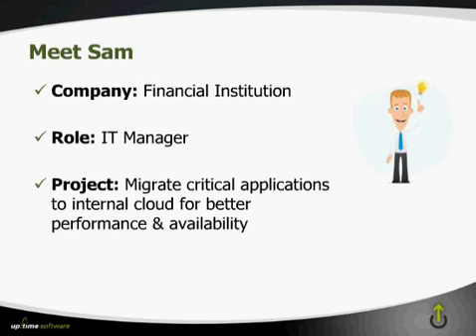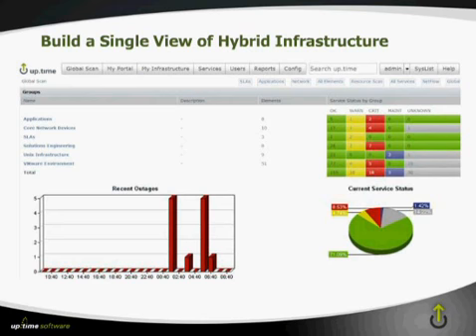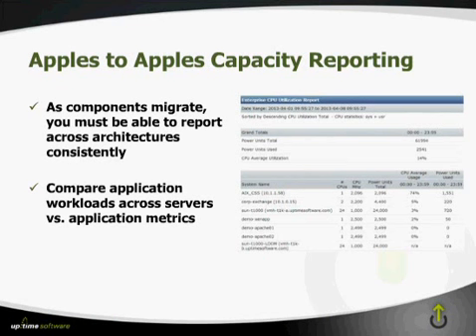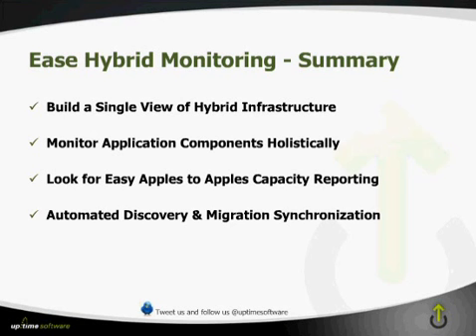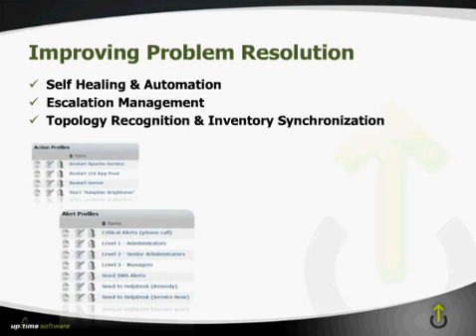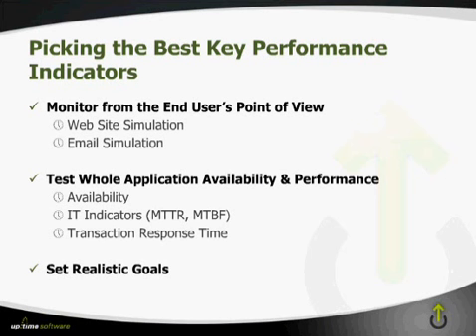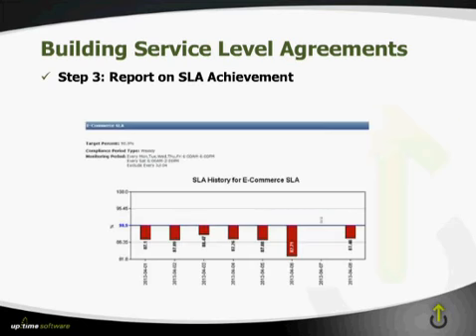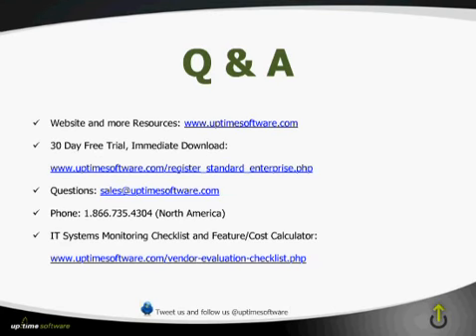Webinar: Simplify Monitoring Applications Across a Hybrid Datacenter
Organizations with a hybrid datacenter are faced with monitoring applications that run across physical, virtual and even cloud resources. Ensuring the best application performance and delivery across these hybrid environments can be a struggle. Increased complexity and high end-user expectations make proactive and reactive monitoring an essential part of IT service and application delivery.

Watch this educational eSeminar to learn how you can properly monitor your hybrid datacenter to effectively deliver applications and services to the end-users.